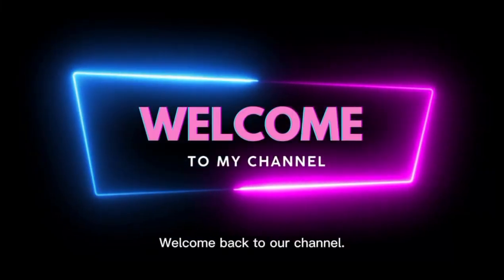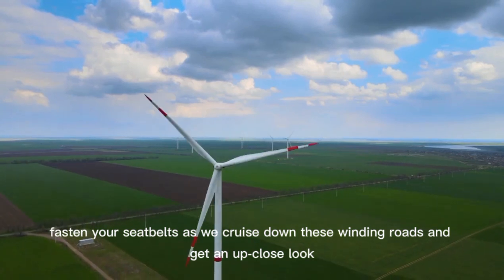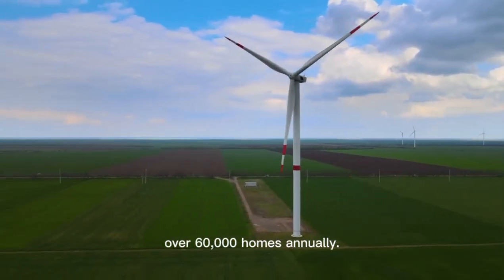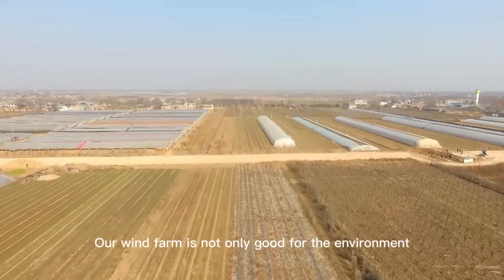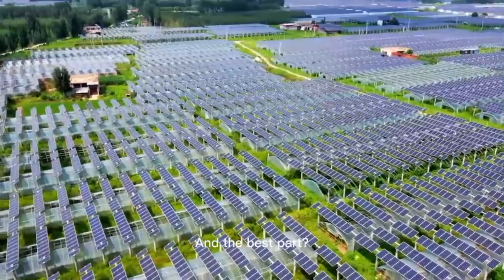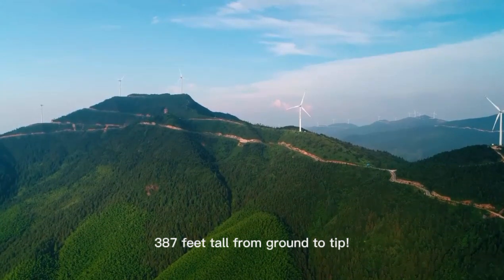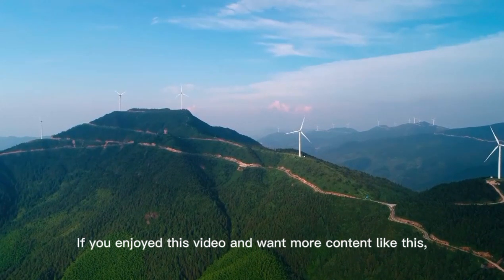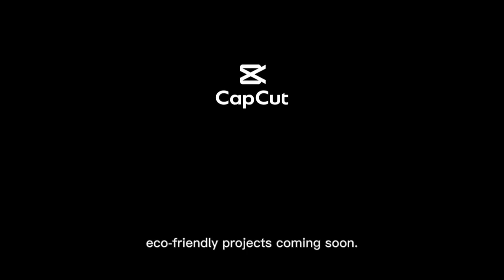electrical Wind farm